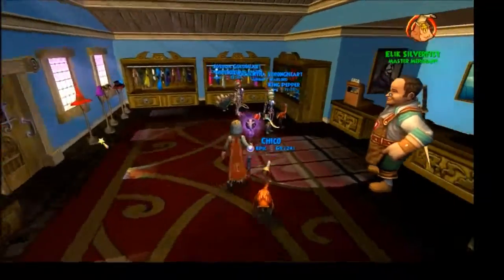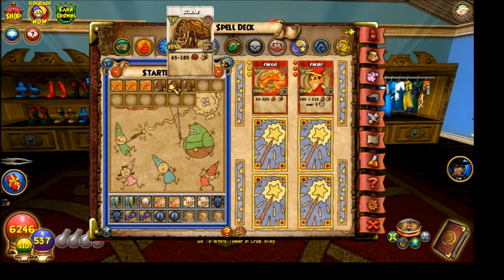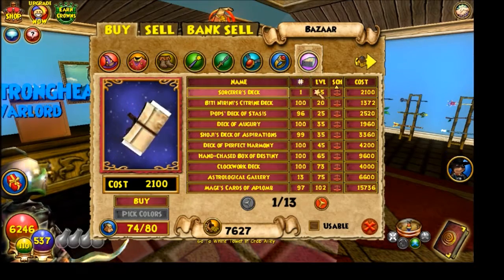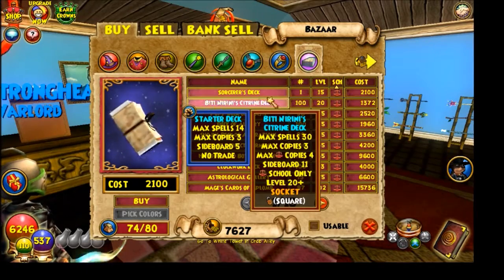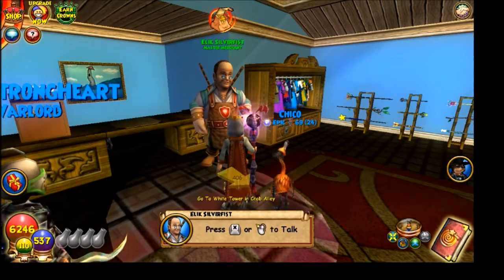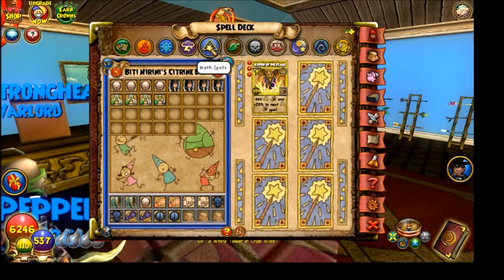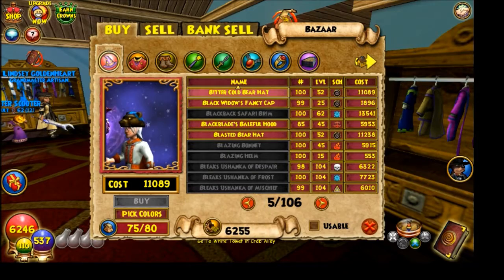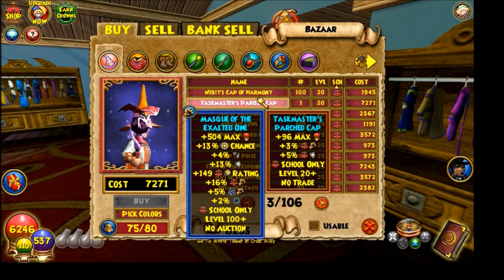Wizard101 Making your Deck Bigger, Training Points, Bazaar Life Hacks